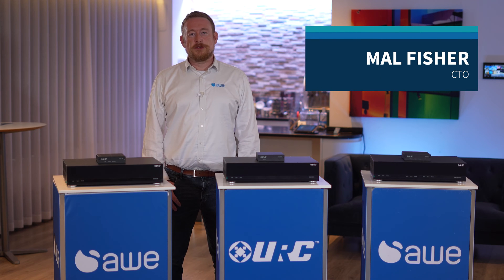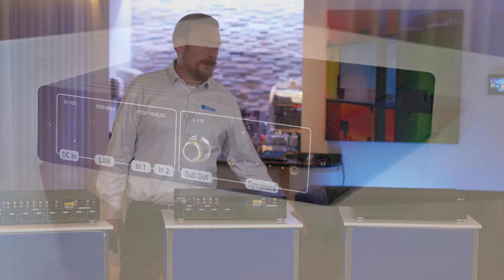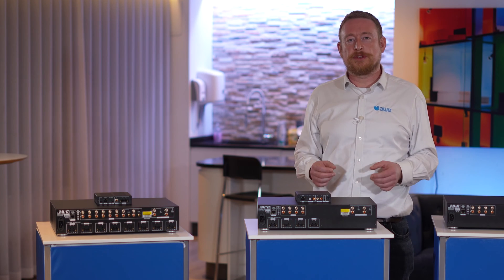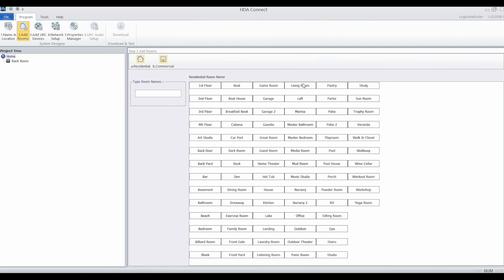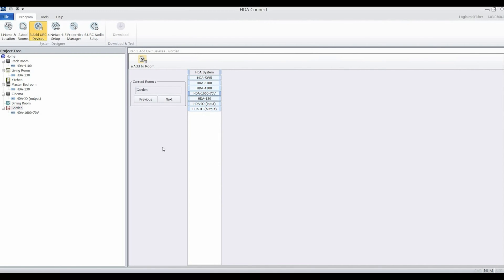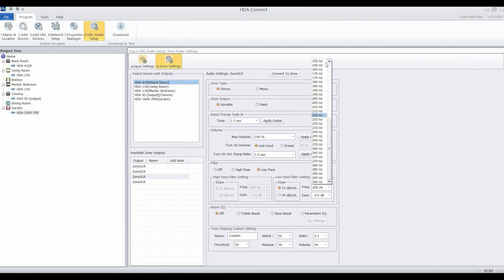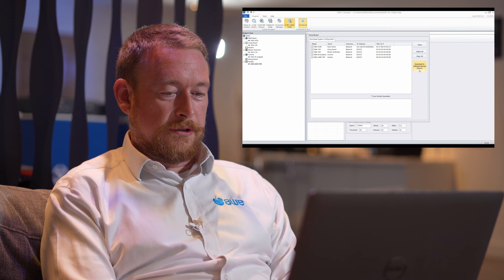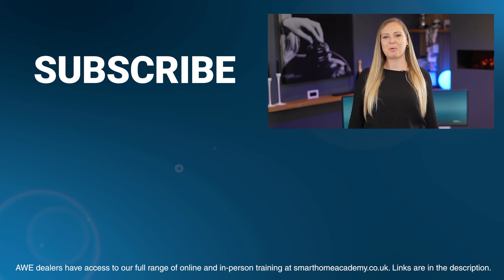URC HDA - Networked Audio Overview & Setup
Discover how Control4 dealers can integrate URC's network audio platform in their systems...

-- TIMESTAMPS --
0:00 - Intro
0:16 - What is HDA? - AVB protocol
0:48 - Product breakdown (HDA-8100, HDA-4100, HDA-130, HDA-1600)
3:13 - HDA-SW5 (5 port network switch)
3:40 - Software configuration
7:50 - Chowmain driver (flexible installation solution)
8:58 - Outro

If you are an end-user interested in any of the solutions mentioned, please click the link below and we will connect you with the nearest Smart home Integrator.